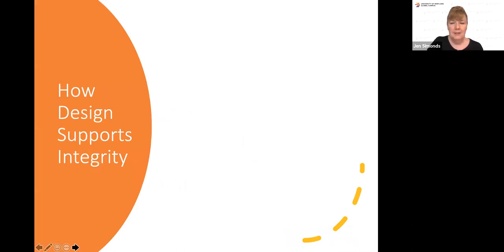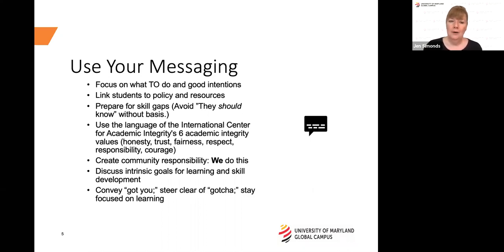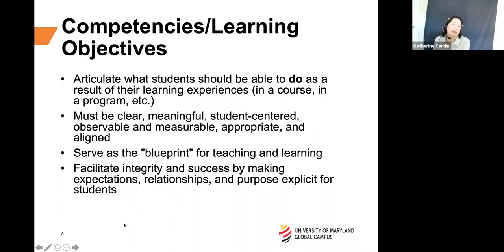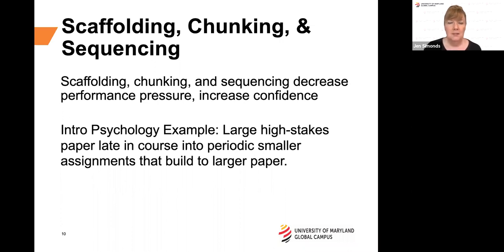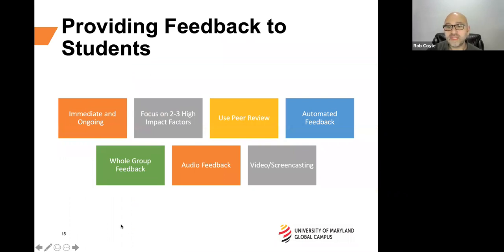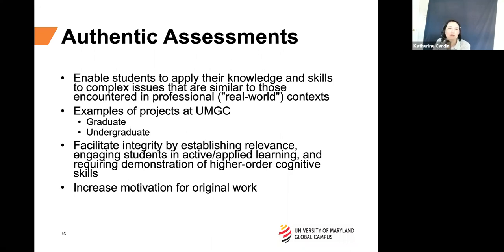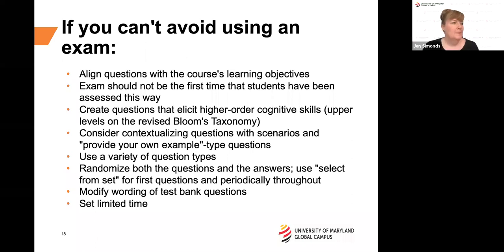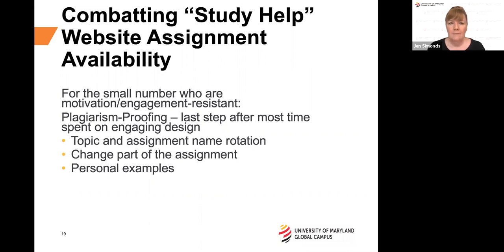Got You, Not Gotcha: Promoting Integrity through Best Practices in Online Learning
In this session, UMGC professionals from course development, curriculum design, academic integrity, writing instruction, and educational technology will share strategies to enhance the student experience and motivate students to work with greater integrity in the online environment. The team will use participant examples to demonstrate adaptation of face-to-face learning activities into high quality online experiences.  Presenters:
• Kate Cardin, PhD, PMP , Senior Director, CBE & Curriculum Design
• Rob Coyle, Assistant Vice President for Course Development, MarylandOnline Board Member
• Brandie Shatto, EdD , Program Director, Educational Technology
• Jen Simonds, Ph.D., Assistant Vice President for Academic Integrity & Accountability
• Jeanine Williams, PhD , Program Director, Writing Across the Curriculum